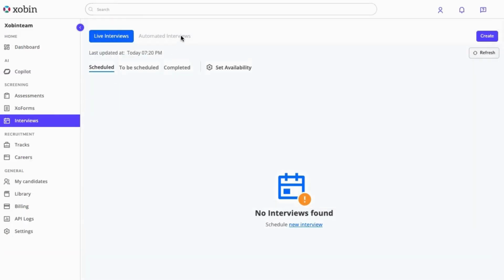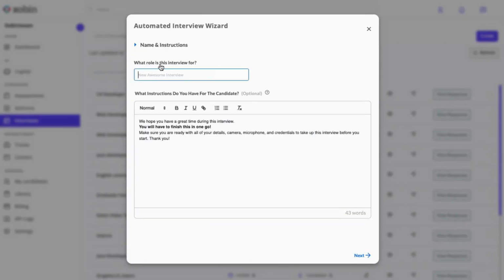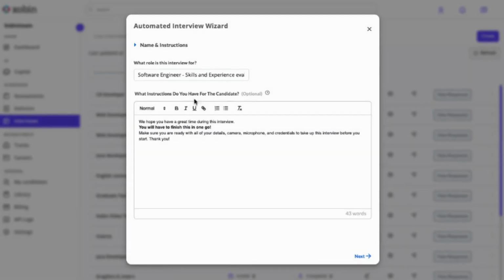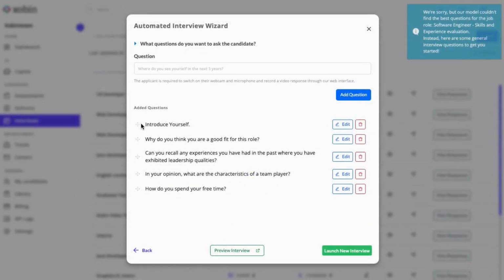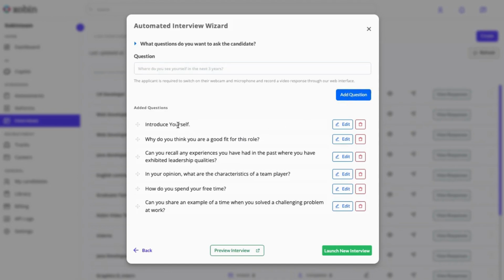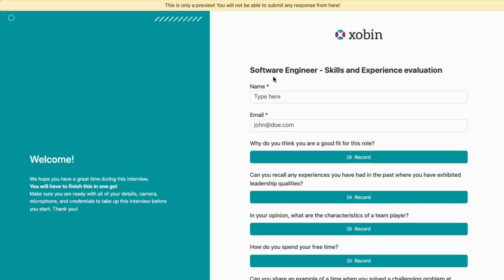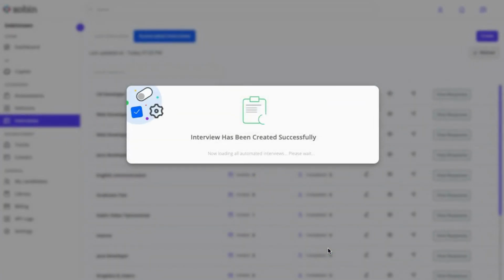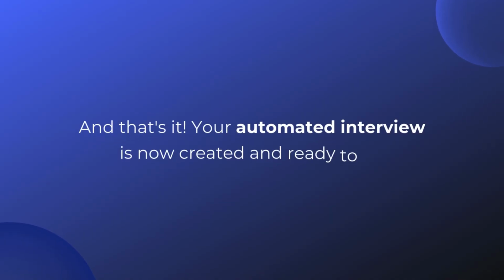Automated Interviews - Interviewing Made Easy | Product Demo Video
Welcome to our latest product demo! In this video, we'll guide you through the process of creating an automated interview within Xobin's Dashboard.

Say goodbye to manual scheduling and lengthy screening processes! With Automated Video Interviews, you can streamline your hiring process and save valuable time, all while maintaining a seamless candidate experience.

Automated Interviews also provides a comprehensive solution to evaluate soft skills, communication abilities, and cultural fit—all in one platform.

By the end of this video, you'll have a clear understanding of how to leverage Xobin's automated interviews to make informed hiring decisions & identify top candidates 20x faster.

Want to access this product and enhance your candidate screening? Book a personalised demo to get started today!